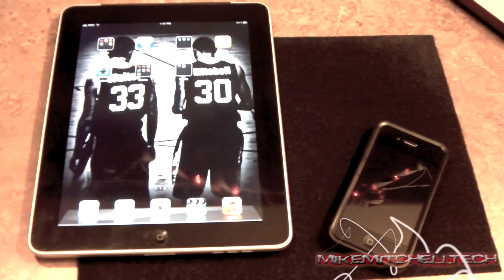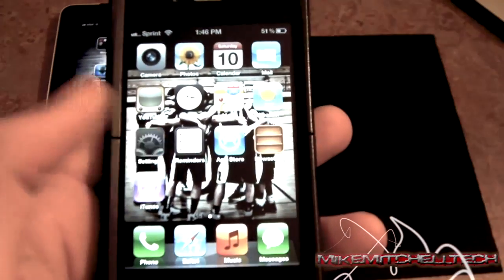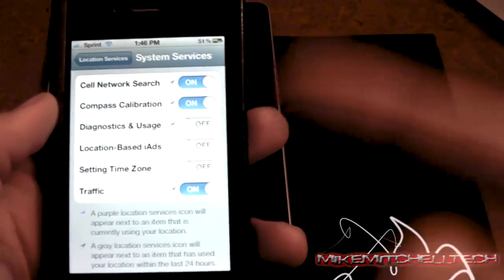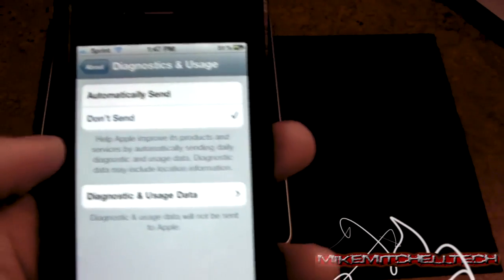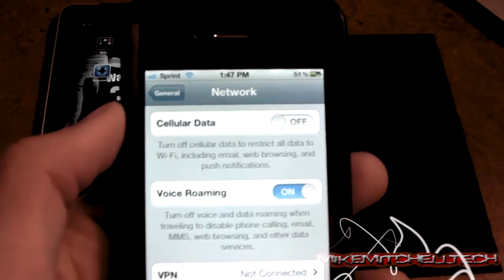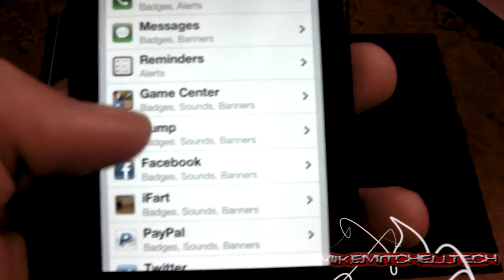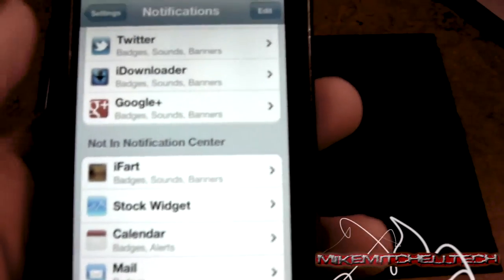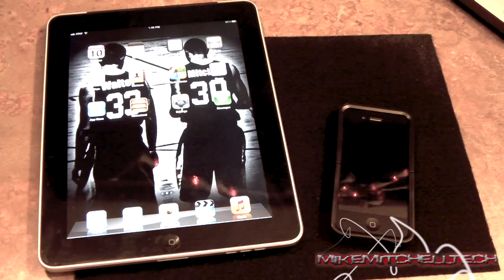How to Improve Battery Life and Performance on iOS 5 on iPhone 4S, iPod touch, and iPad™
With the release of iOS 5, there has been an unruly increase in battery consumption. Fix these issues and get to the end of the day without finding the charger all-the-while not compensating by losing the excellent new features on your iPhone. or any idevice you may own :) Comment below